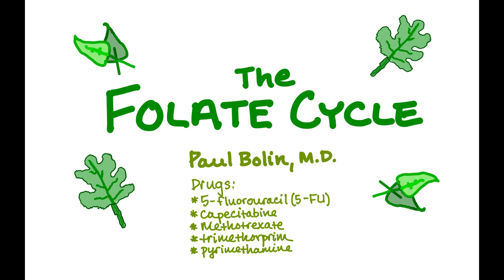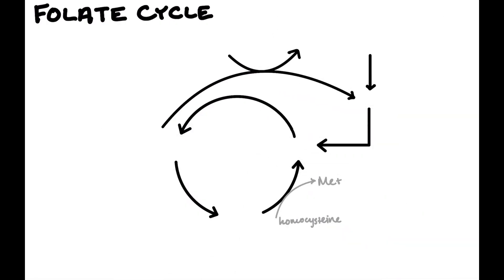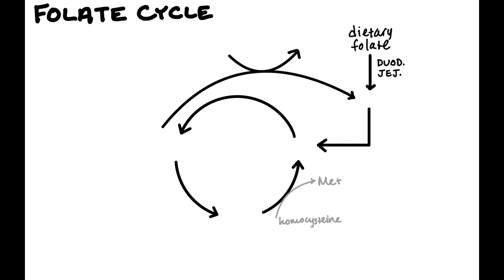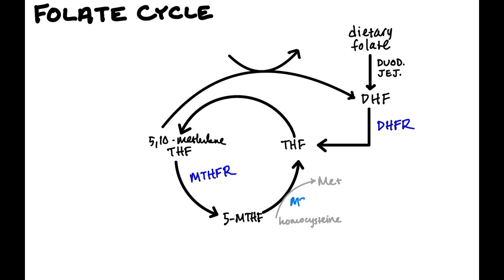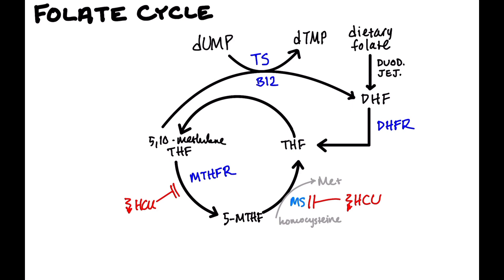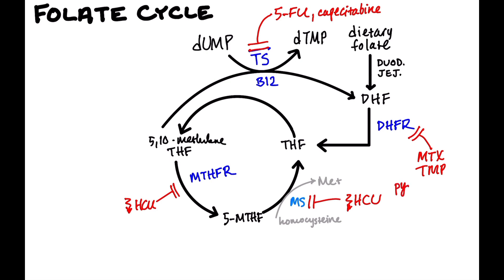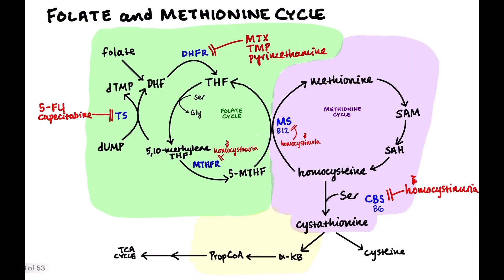Folate (B9) Pathway - CRASH! Medical Review Series